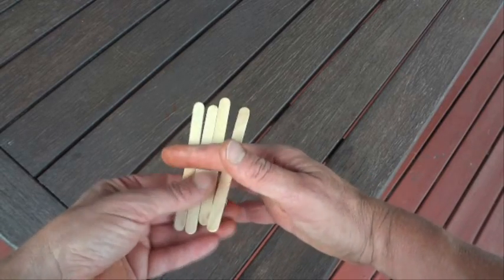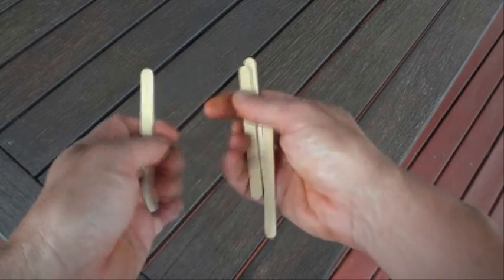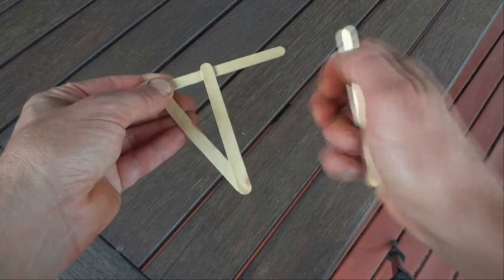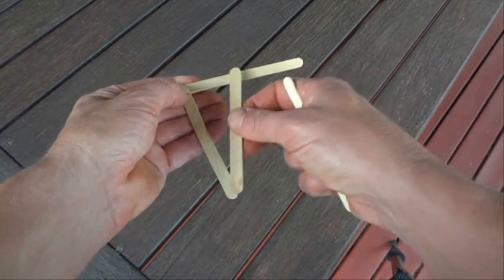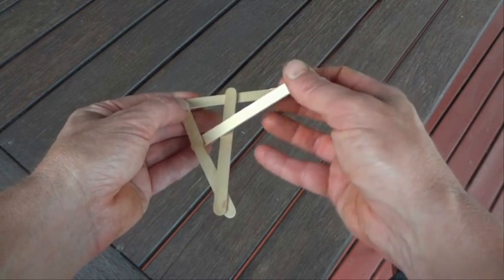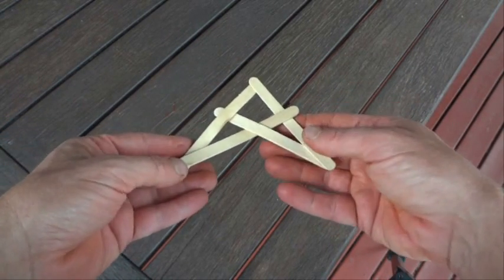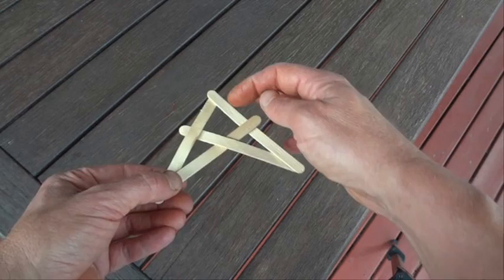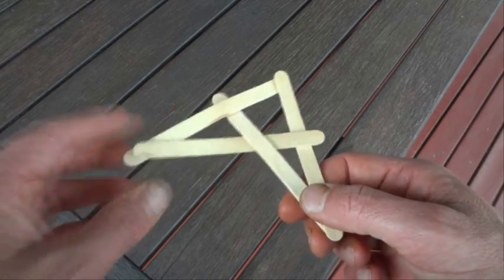How to Make a Boomerang from Popsicle Sticks / Ice Block Sticks - Very Easy - Very Simple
Take four popsicle sticks and carefully put them together to create this boomerang. This video has all the steps to create a great boomerang. The challenge is keeping the sticks in place while you are putting it together. If you have spent a while getting all the sticks together then perhaps you should not throw this boomerang, as it will only break.  You will then have to put it back together again.

I remember saving up my sticks from my paddle pops and making a boomerang.  Well, it wasn't really a boomerang, as they never came back..

This reminds me of the joke. Q: What do you call a boomerang that does not come back? A: A stick!